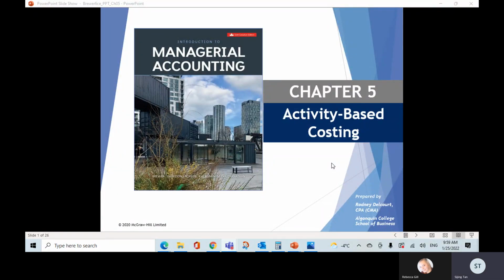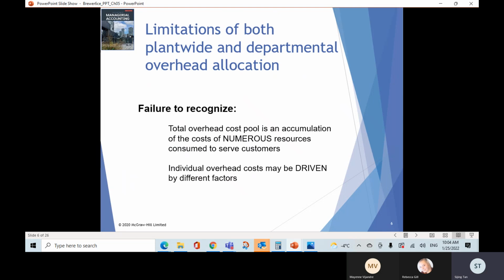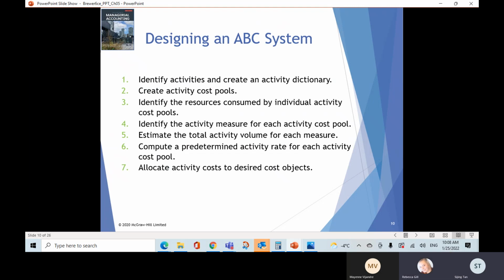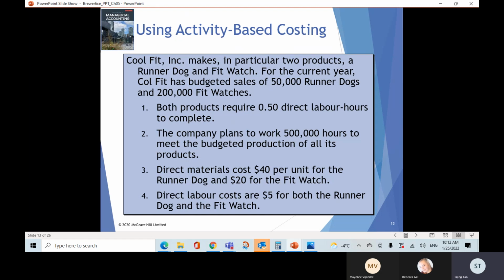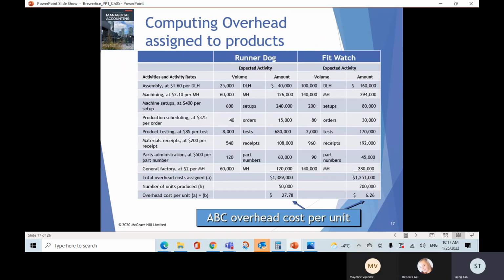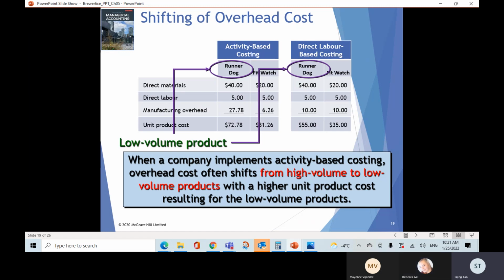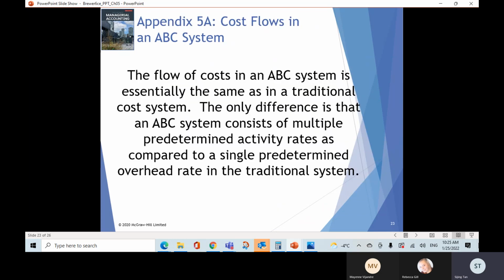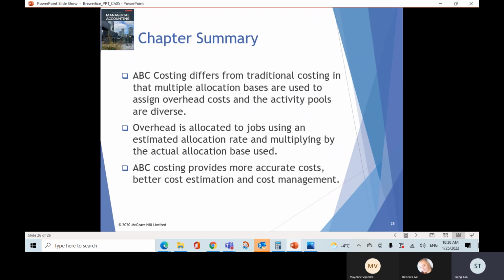Managerial Accounting ch5 ABC system